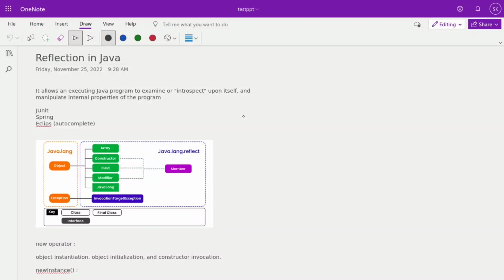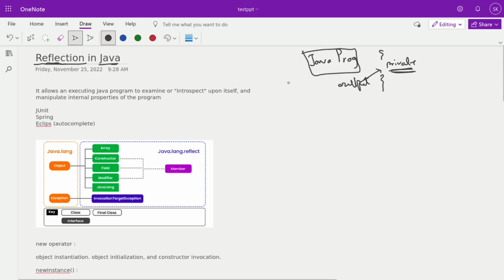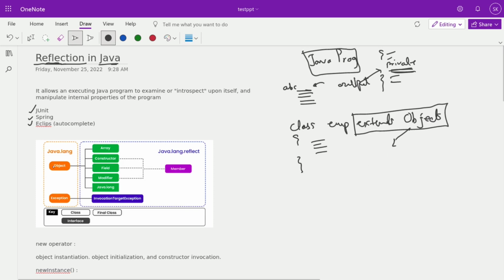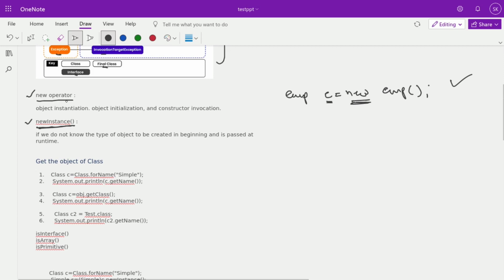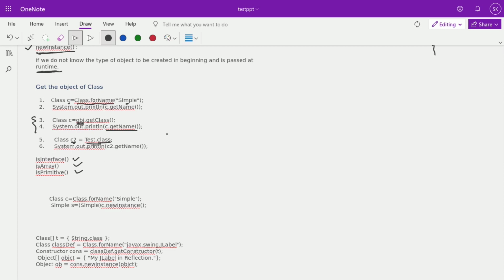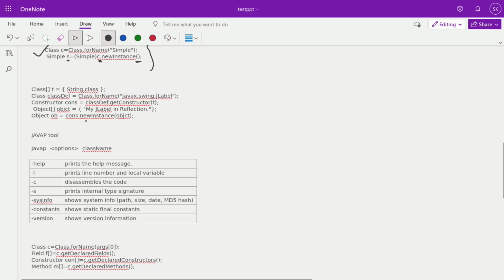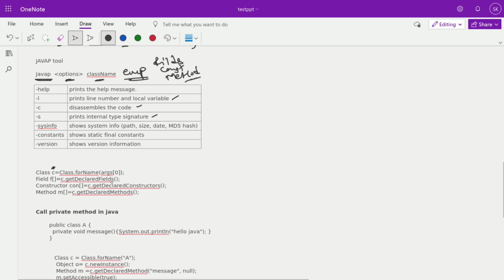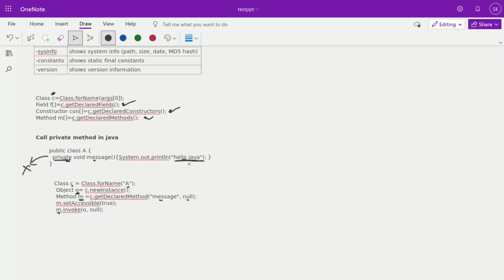How To Learn Java Reflection - The Easiest Way!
In this video, we'll show you the easiest way to learn Java reflection. By the end, you'll be able to understand and use Java reflection techniques in your Java applications.

Content
What is reflection
What is need to use reflection
How to use it
How to create object using reflection
How to call private method using reflection
Examples
Interview Question